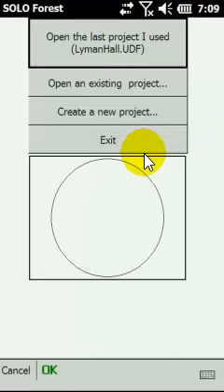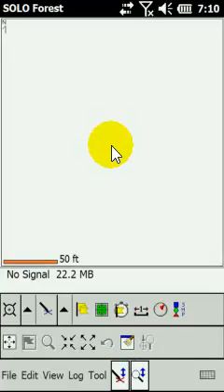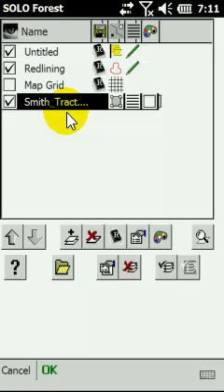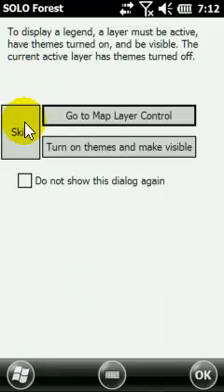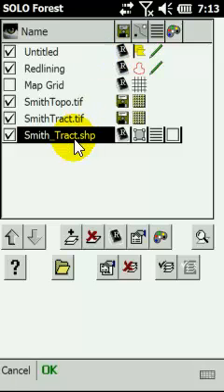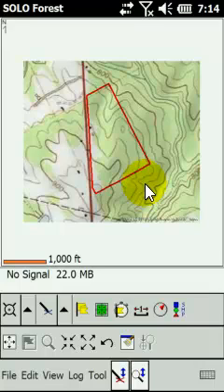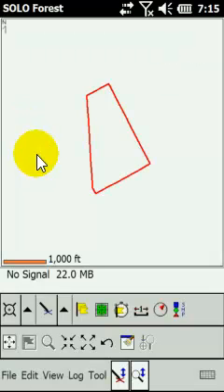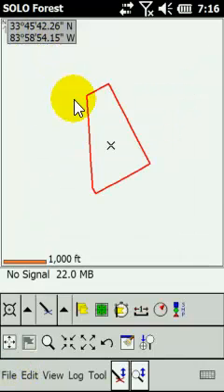Loading Basemaps in SoloForest